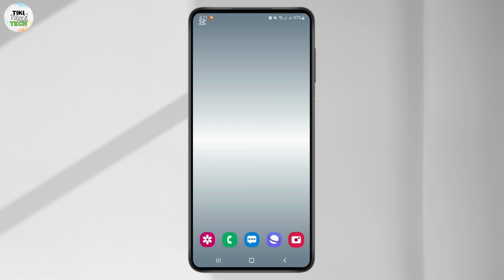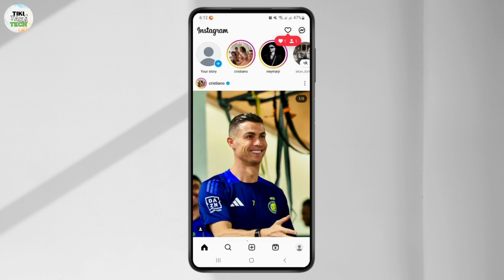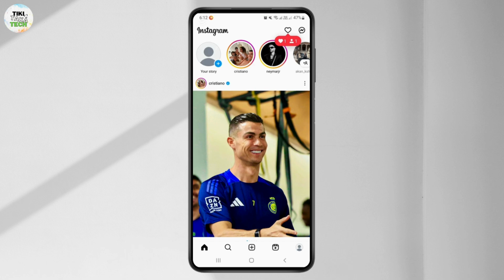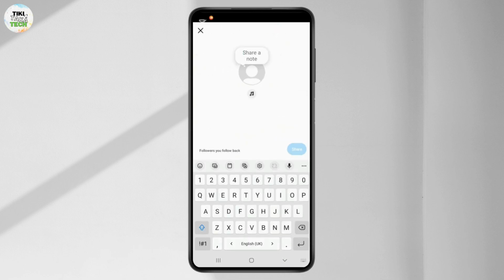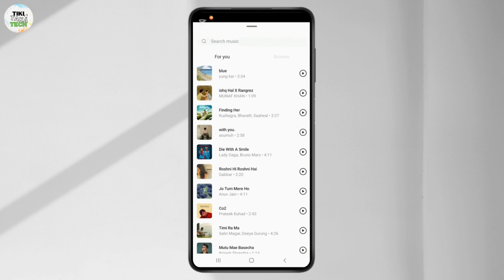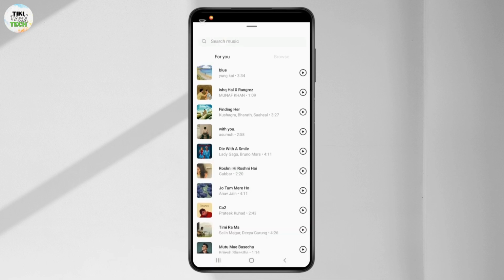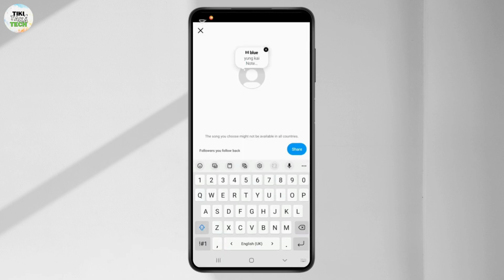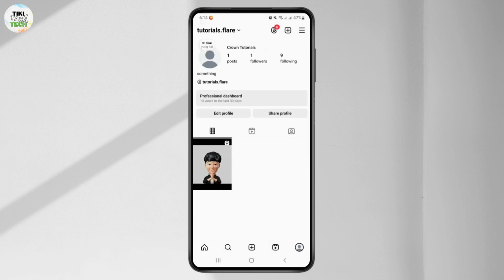How to Add Music on Instagram Notes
How to Add Music on Instagram Notes (2025)!
Want to spice up your Instagram Notes with some music? This video will guide you through the simple steps to add music to your Instagram Notes and enhance your posts. Whether you’re asking, "How do I add music to my Instagram Notes?" or need help navigating the music feature, this tutorial will show you how to personalize your notes with your favorite tunes. Learn how to make your Instagram Notes stand out with music in just a few easy steps!

Timestamps:
00:00 How to Add Music on Instagram Notes
00:10 Adding Music to Your Instagram Notes – Step by Step